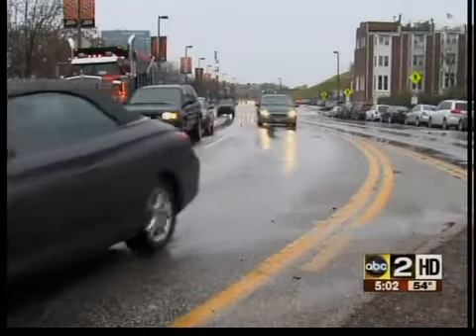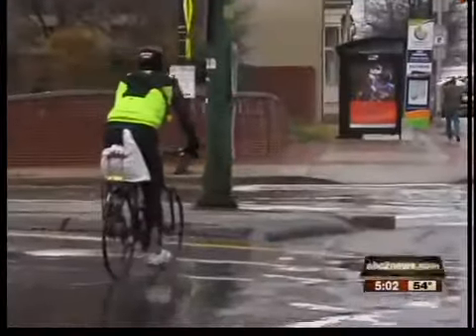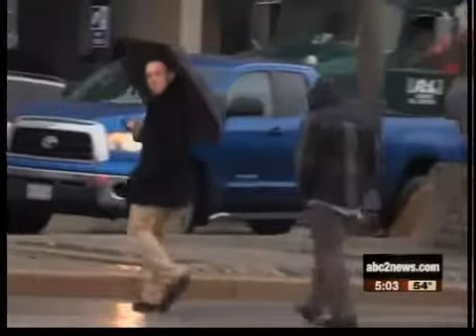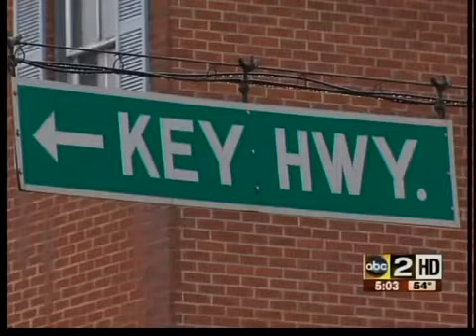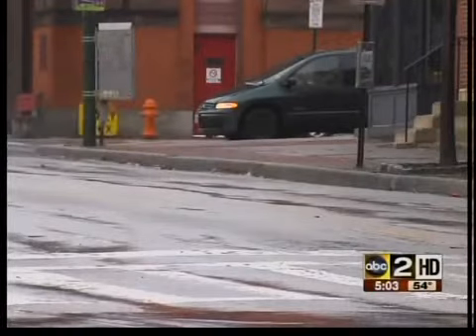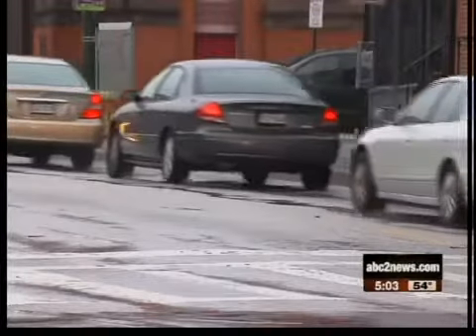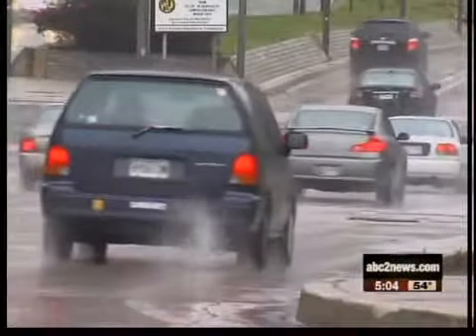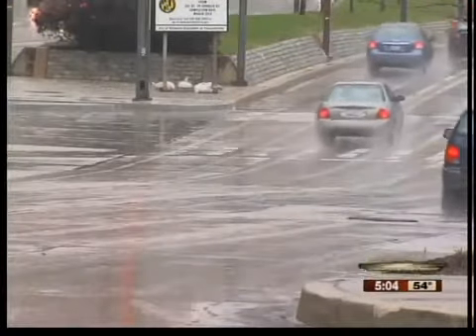Traffic circle considered